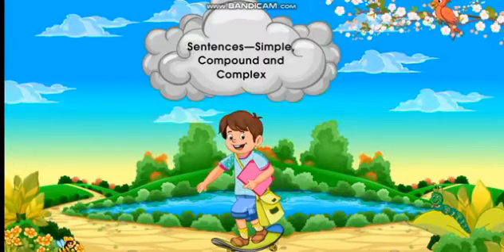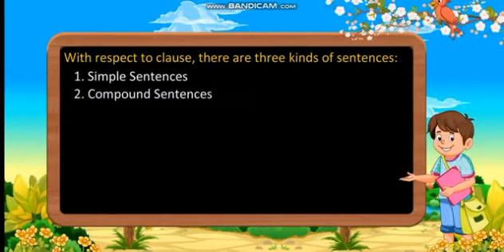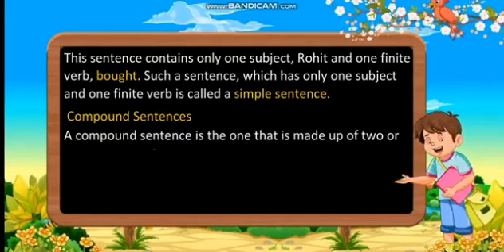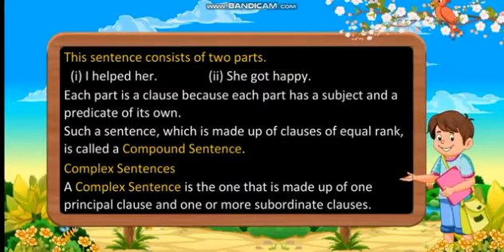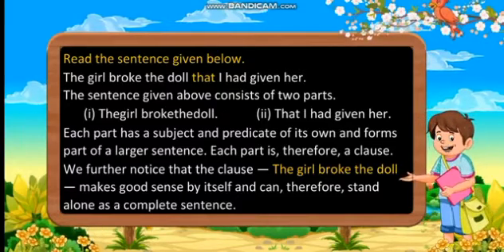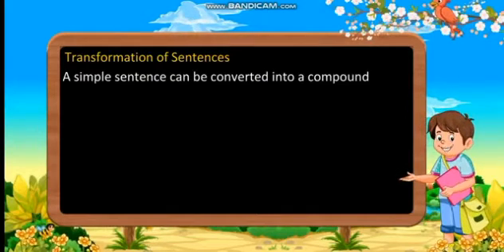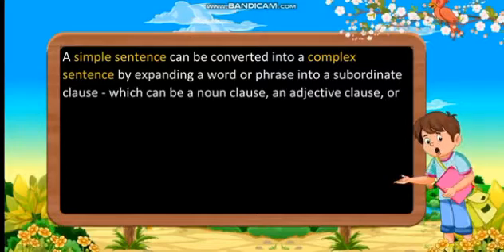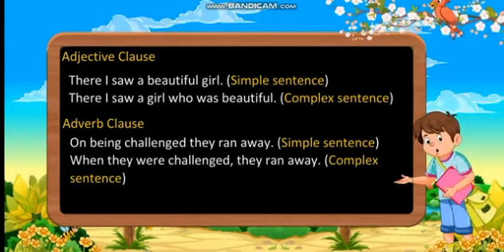VII Grammar Ch 1 : THE SENTENCES